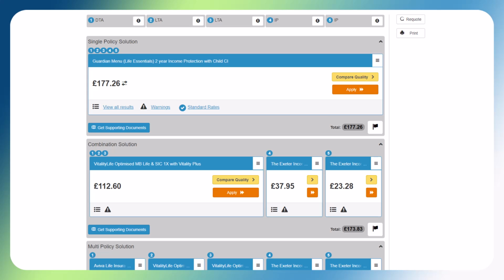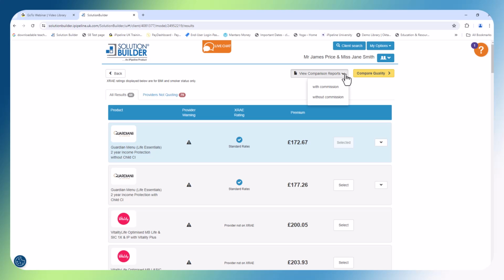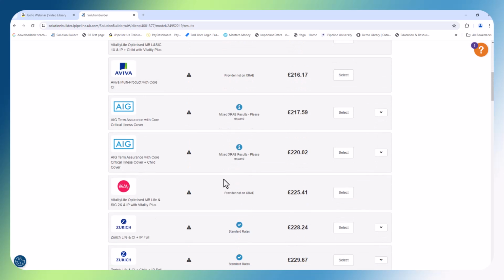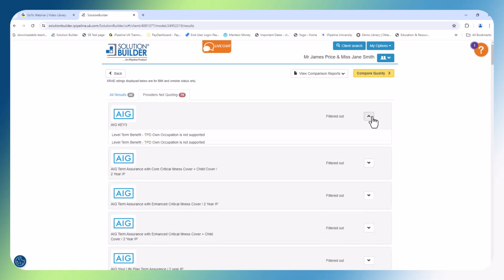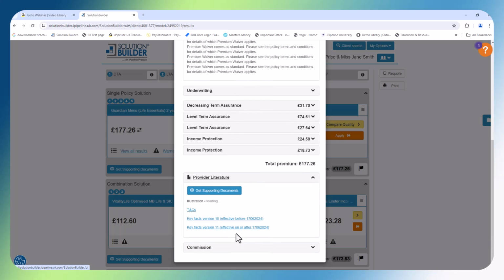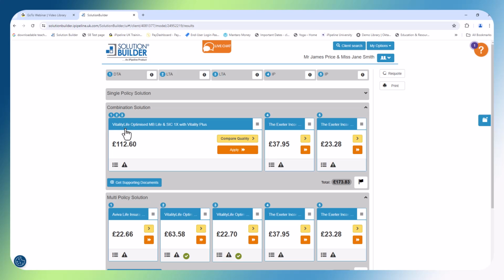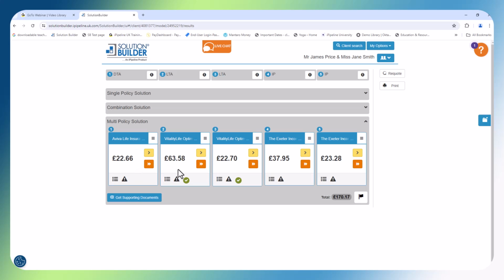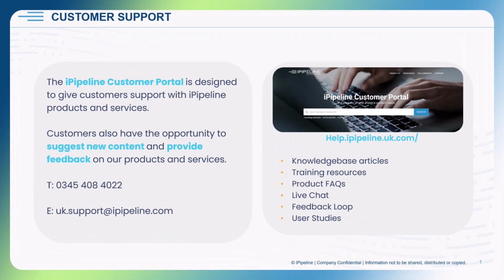Ipipeline - Multi Benefit Results Screen